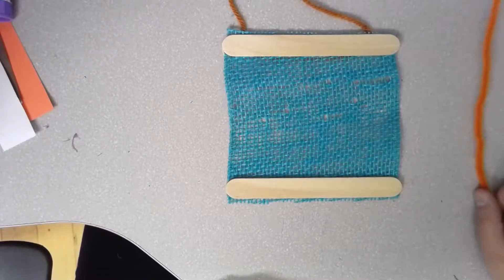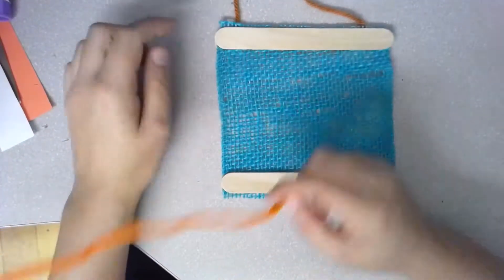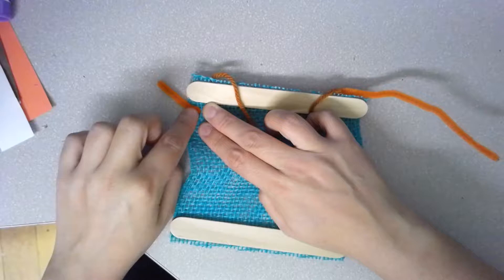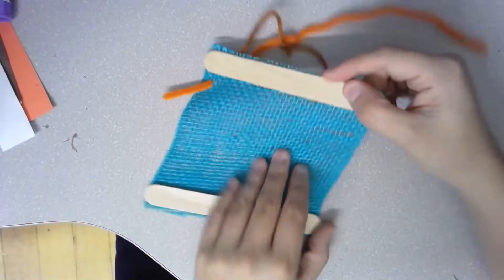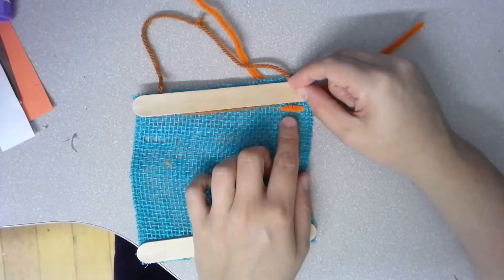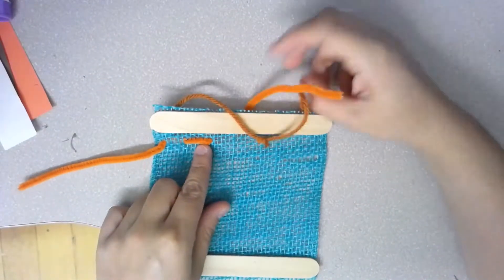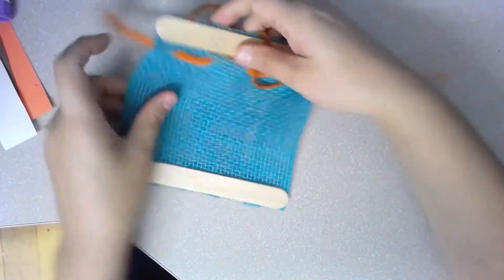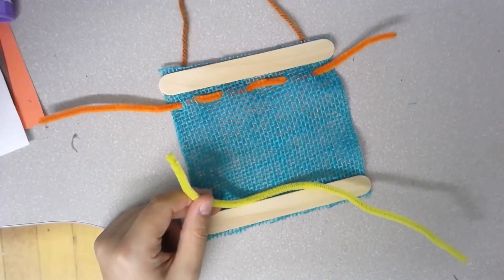I can sew!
Geraldine is a goat, and Glenmae, a Navajo weaver. One day, Glenmae decides to weave Geraldine into a rug. First Geraldine is clipped. Then her wool is spun into fine, strong yarn. Finally, Glenmae weaves the wool on her loom. They reader learns, along with Geraldine, about the care and pride involved in the weaving of a Navajo rug -- and about cooperation between friends.

Students will learn how to sew by pushing a pipe cleaner through a burlap loom.